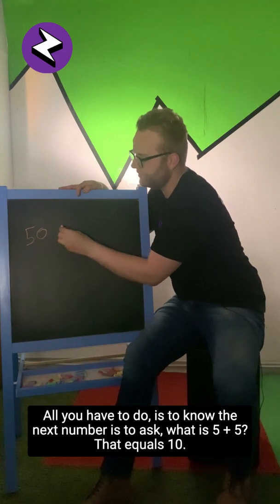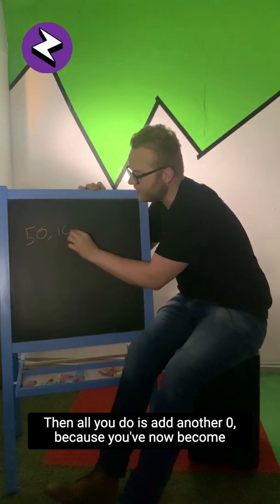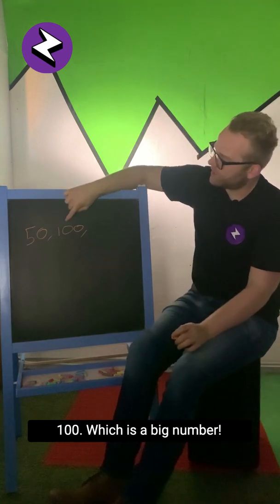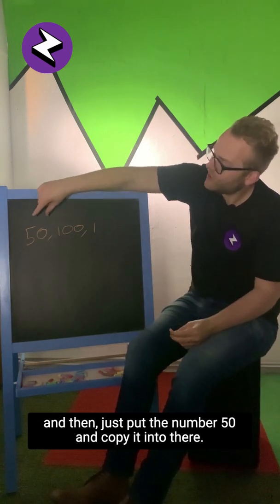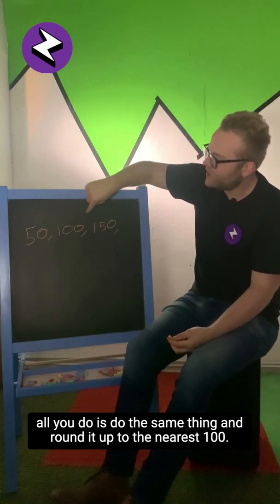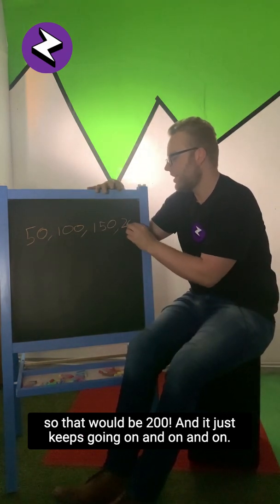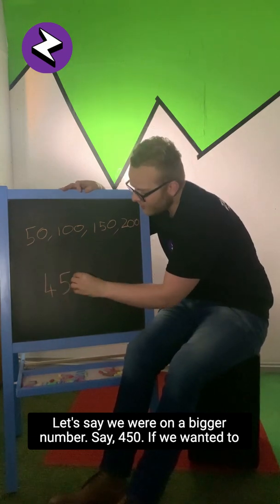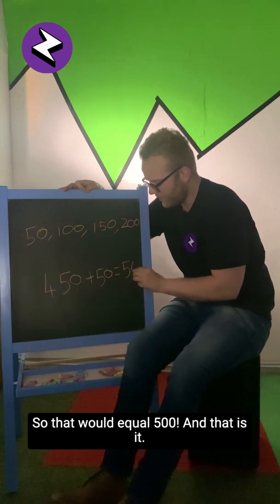Zap Maths Tutorials: Multiples of 50